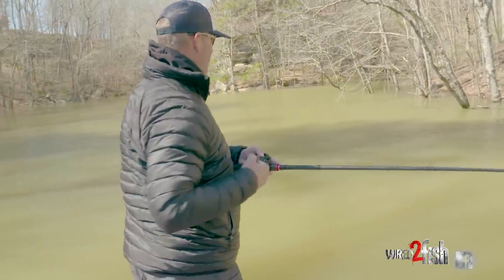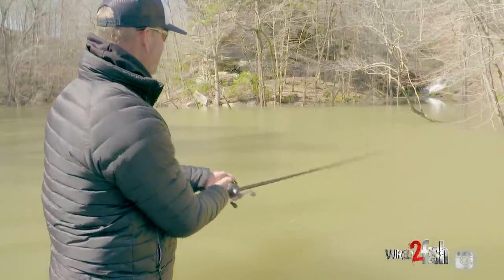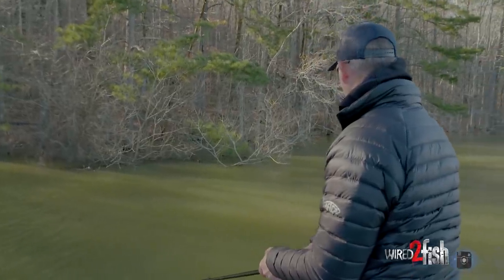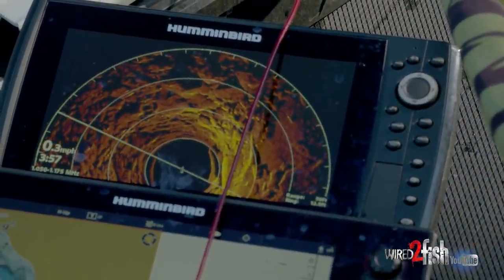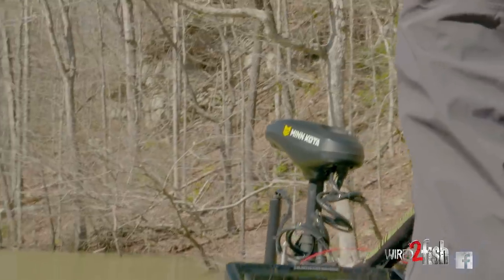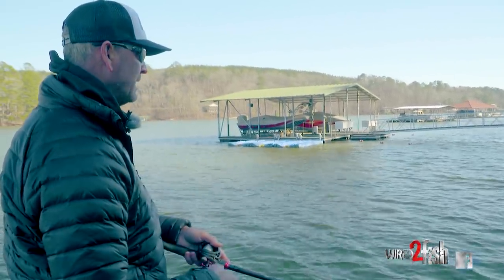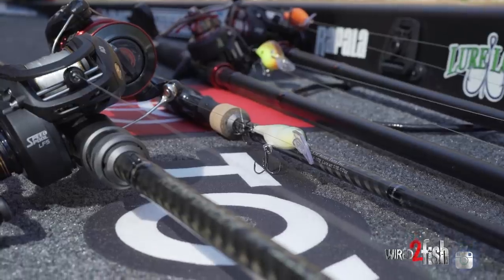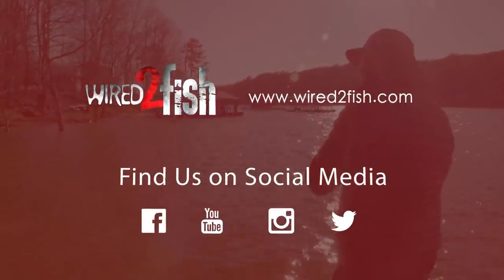GMAN's Crankbait Approach for High, Dirty and Cold Water Bass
So you’re faced with crappy spring conditions — the water is high and dirty on top of being cold. What do you have tied on? For Gerald Swindle, hard baits are his confidence “get bit” choice in these conditions, and they also excel at covering water. GMAN shares several pointers ranging from crankbait color selection, diving depth and the importance of reading the bottom and adjusting your retrieves based on the mood of the fish.

TACKLE USED:
-Rapala DT-10 Crankbait: wired2.fish/RapalaDTCranks-IkeColors

For starters, Swindle opts for bright crankbait colors when fishing muddy water. His rationale is simple… show bass something they can see. The next step is to assess running depth. High water and flooded cover make it challenging to fish tight to the shore but you still need to get the bait to the depth bass are holding. Lastly, constantly analyze available cover using your sonar or naked eye then use the bait to telegraph telltale signs that you’re fishing in the right area.